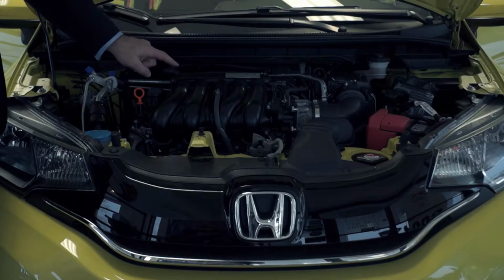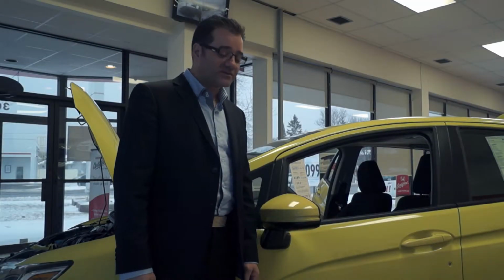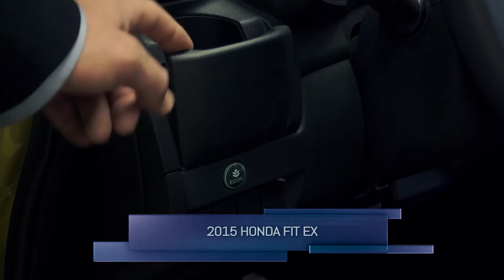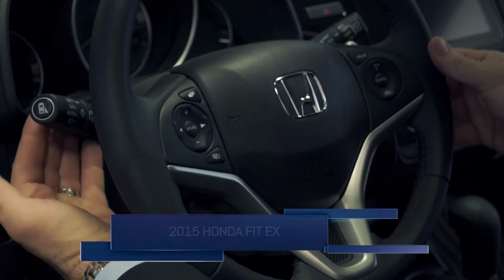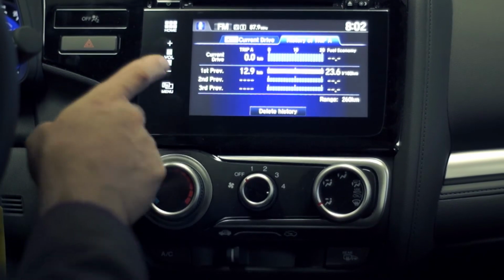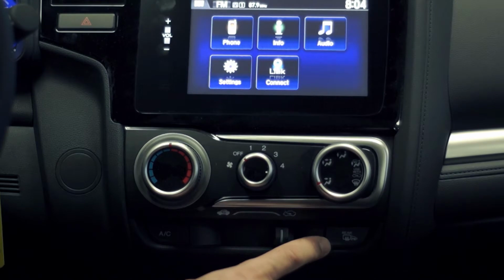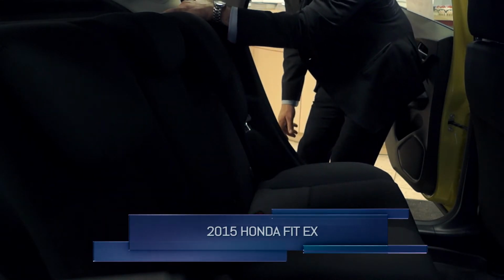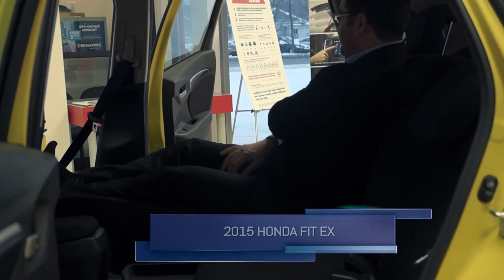HONDA FIT 2015 PROMO